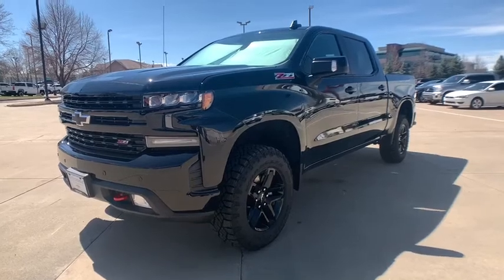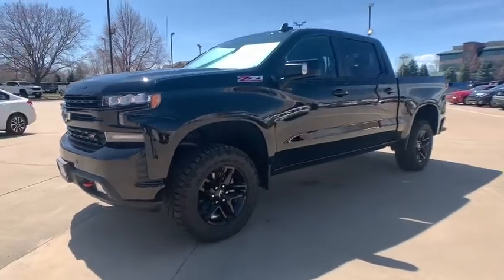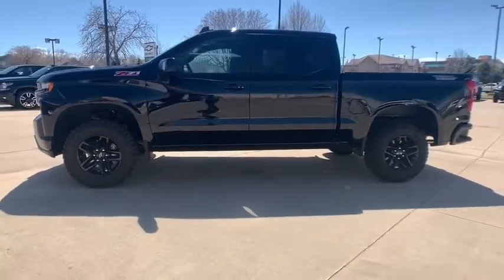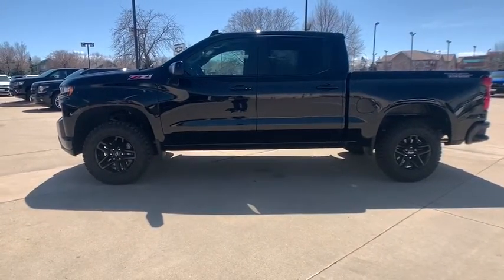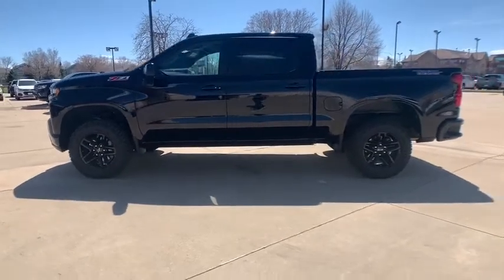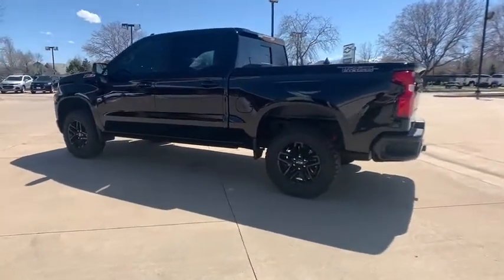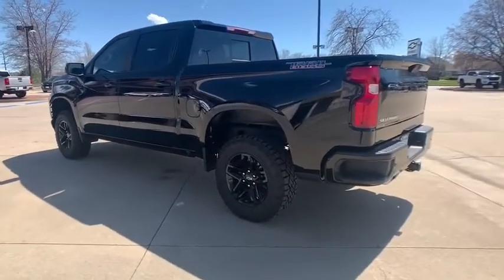2020 Chevrolet Silverado 1500 Broomfield, Arvada, Thornton, Boulder, Longmont, Ft. Collins, CO B2002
Black New 2020 Chevrolet Silverado 1500 available in Broomfield, Colorado at Century 1 Chevrolet. Servicing the Arvada, Thornton, Boulder, Longmont, Ft. Collins, CO area.
2020 Chevrolet Silverado 1500 LT Trail Boss - Stock#: B200218 - VIN#: 1GCPYFED0LZ211169

Local home Delivery - Shop online, buy online, touch free driveway delivery Test Drive at home - 24 hour test drive delivered to your driveway; no obligation to buy Virtual Tour of vehicle  use what you already have Trade values  sight unseen Instant Cash Offer trade value.brFormer Executive Demonstrator = Savings for you!br$6,000 off MSRP!brPriced below KBB Fair Purchase Price!br16/22 City/Highway MPGbr2020 Chevrolet Silverado 1500 LT Trail Boss 4WD EcoTec3 5.3L V8brCentury Chevrolet makes every effort to verify all pricing, and we believe details are accurate, but we do not warrant or guarantee such accuracy. The prices shown may include all available rebates and incentives, some of which may have specific criteria for qualification. Prices may vary from region to region, as will incentives, and are subject to change without notice. Price includes $499 D/H but does not include applicable taxes and government fees. Price includes: $6000 - GM Consumer Cash Program . Exp. 04/30/2020
Advanced Trailering Package,Cloth Rear Seat w/Storage Package,Convenience Package II,Convenience Package w/Buckets Seats,Performance Upgrade Package (LPO),Preferred Equipment Group 2LT,Safety Package,Suspension Package,Trailering Package,2 USB Ports (First Row),6 Speakers,6-Speaker Audio System,AM/FM radio: SiriusXM,HD Radio,Premium Bose 7-Speaker Sound System,Radio data system,Radio: Chevrolet Infotainment 3 Plus System,Radio: Chevrolet Infotainment 3 System,Rear Dual USB Charging-Only Ports,Steering Wheel Audio Controls,Air Conditioning,Dual-Zone Automatic Climate Control,Electric Rear-Window Defogger,Rear window defroster,Single-Zone Manual/Semi-Automatic Air Conditioning,120-Volt Bed Mounted Power Outlet,120-Volt Instrument Panel Power Outlet,12-Volt Rear Auxiliary Power Outlet,4-Way Manual Driver Seat Adjuster,Bluetooth For Phone,Power Front Windows w/Driver Express Up/Down,Power Front Windows w/Passenger Express Down,Power Rear Windows w/Express Down,Power steering,Power windows,Remote keyless entry,Remote Vehicle Starter System,Steering wheel mounted audio controls,Universal Home Remote,Manual Tilt Wheel Steering Column,Manual Tilt/Telescoping Steering Column,Speed-sensing steering,Traction control,4-Wheel Disc Brakes,ABS brakes,Dual front impact airbags,Dual front side impact airbags,Electrical Lock Control Steering Column,Front anti-roll bar,Front wheel independent suspension,Keyless Open & Start,Low tire pressure warning,Occupant sensing airbag,Overhead airbag,Power Door Locks,Brake assist,Electronic Stability Control,Hill Descent Control,Rear Vision Camera,Delay-off headlights,Front fog lights,Fully automatic headlights,Panic alarm,Security system,Theft Deterrent System (Unauthorized Entry),Electronic Cruise Control,Speed control,Heavy-Duty Rear Locking Differential,170 Amp Alternator,Auxiliary External Transmission Oil Cooler,High Capacity Air Filter,Cat-Back Performance Exhaust (LPO),Dual Exhaust w/Polished Outlets,Front LED Fog Lamps,Front License Plate Kit,Heated door mirrors,High Gloss Black Grille,High Gloss Black Mirror Caps,Hitch Guidance,LED Cargo Area Lighting,LED Reflector Headlamps,Off-Road Suspension w/2 Lift,Performance Air Intake System (LPO),Power door mirrors,Rear step bumper,2 USB Ports,4.2 Diagonal Color Display Driver Info Center,4G LTE Wi-Fi Hot Spot Capable,All-Weather Floor Liner (LPO) (AAK),Chevrolet Connected Access Capable,Cloth Seat Trim,Color-Keyed Carpeting Floor Covering,Compass,Driver door bin,Driver vanity mirror,Floor Mounted Center Console,Front reading lights,HD Rear Vision Camera,Heated Steering Wheel,Illuminated entry,Lane Change Alert w/Side Blind Zone Alert,Leather Wrapped Steering Wheel,OnStar & Chevrolet Connected Services Capable,Outside temperature display,Overhead console,Passenger vanity mirror,Rear Cross Traffic Alert,Rear reading lights,Tachometer,Tilt steering wheel,Trip computer,Ultrasonic Front & Rear Park Assist,Voltmeter,10-Way Power Driver Seat w/Lumbar,40/20/40 Front Split-Bench Seat,Front Bucket Seats,Heated Driver & Front Outboard Passenger Seats,Rear 60/40 Folding Bench Seat (Folds Up),Split folding rear seat,Front Center Armrest w/Storage,Passenger door bin,Advanced Trailering System,Hitch Guidance w/Hitch View,Integrated Trailer Brake Controller,Performance Red Recovery Hooks,Wheels: 18 x 8.5 Black Painted Aluminum,Deep-Tinted Glass,Power Sliding Rear Window w/Rear Defogger,Variably intermittent wipers,3.23 Rear Axle Ratio